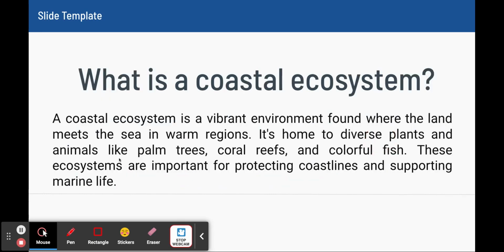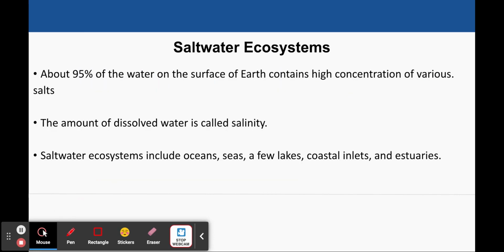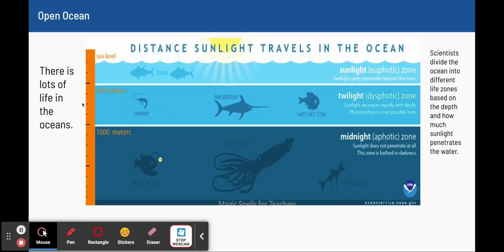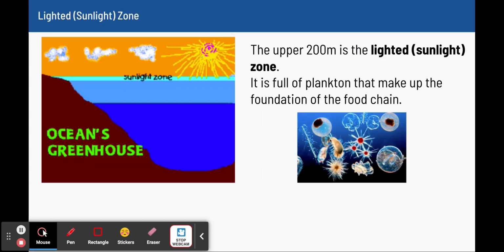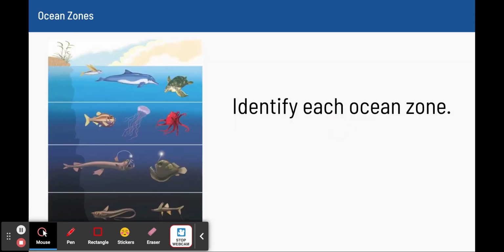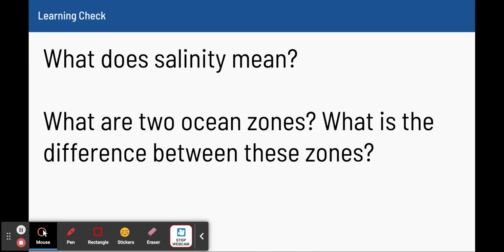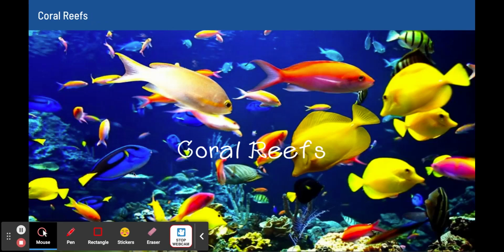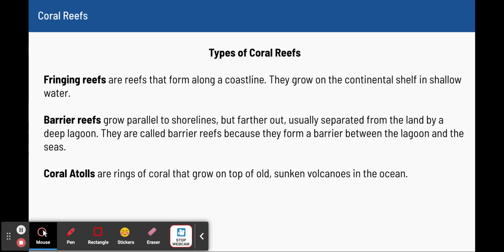Coastal Habitats Part 1